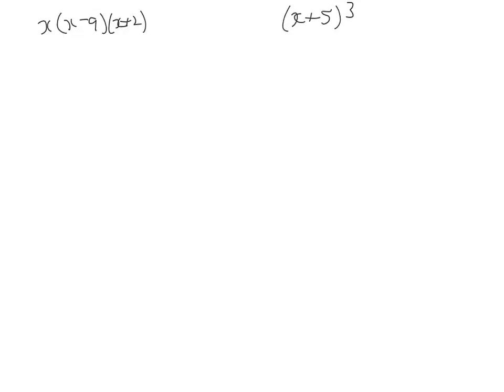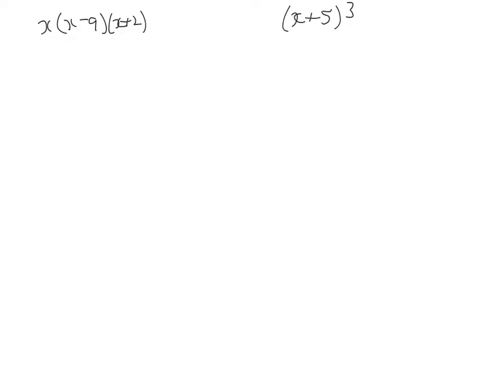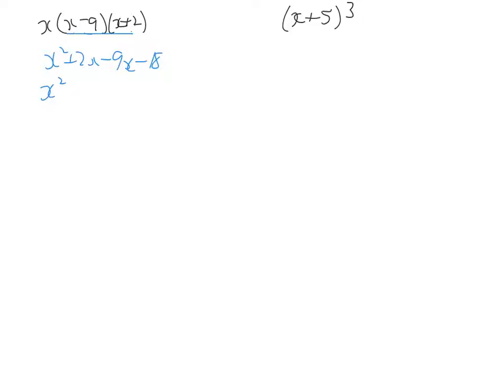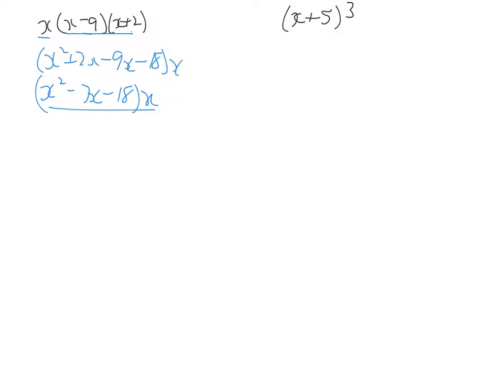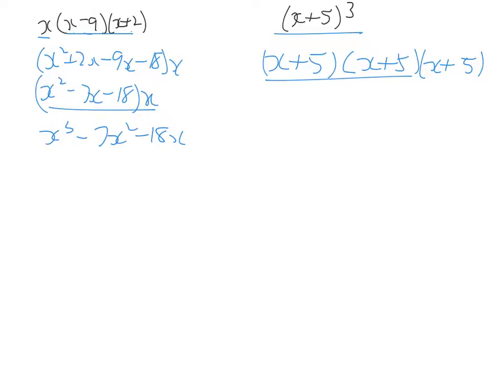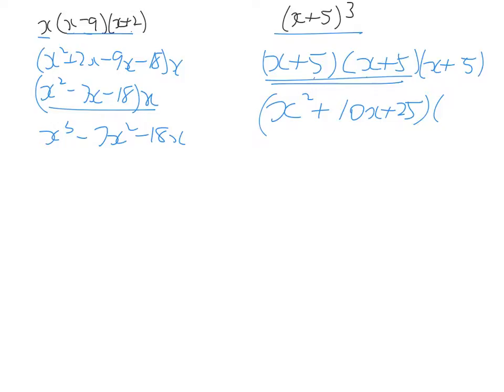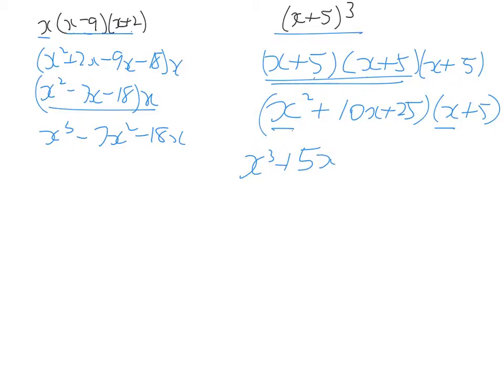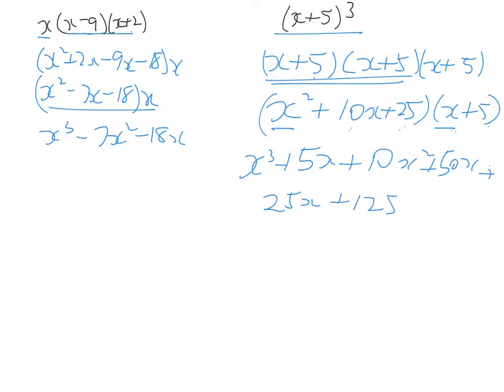MQ 10 17 3 2